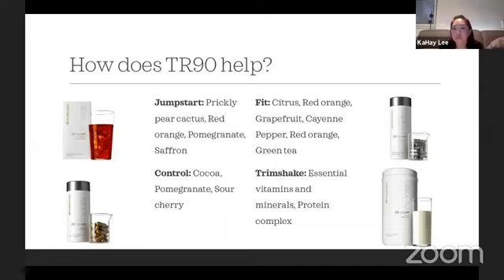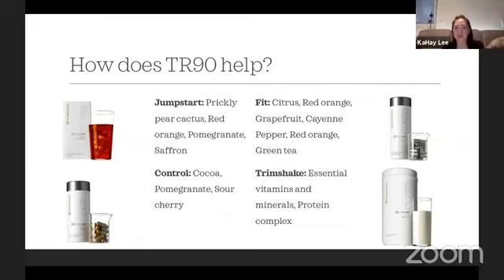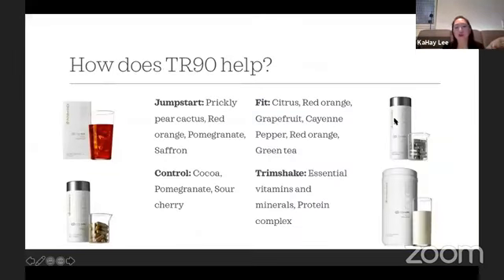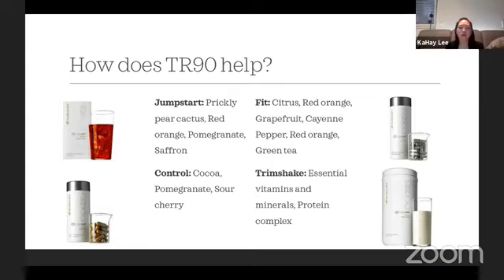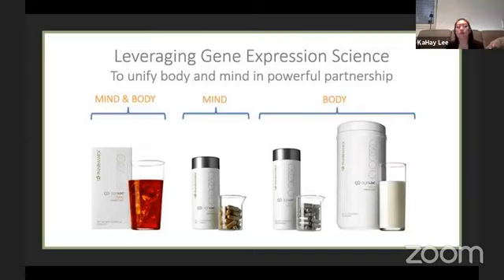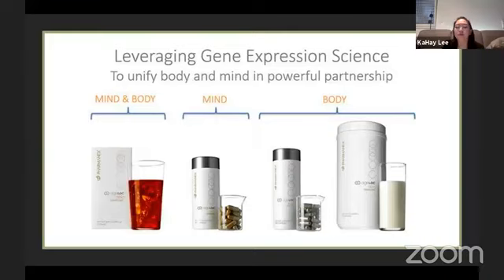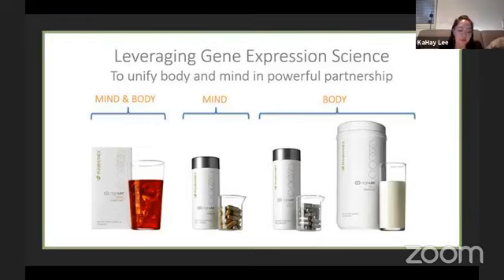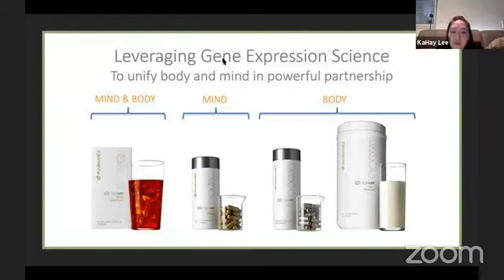TR90 & TRGO What does it do?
@ageless_tech TR90 and TRGO what is in them and what does it do to help you on your journey of diet or transformation.